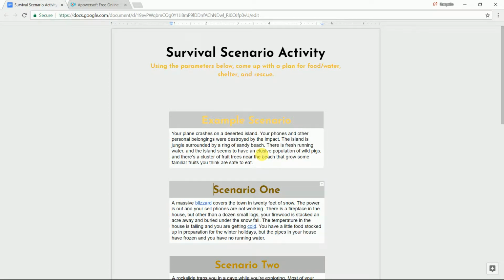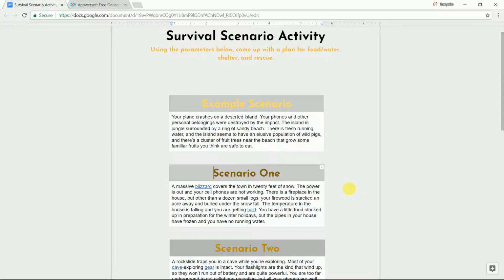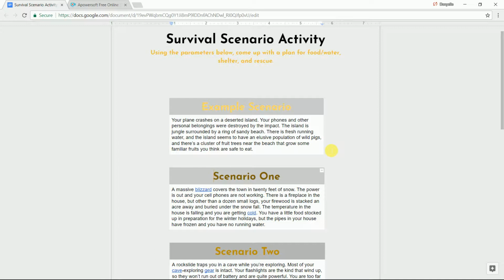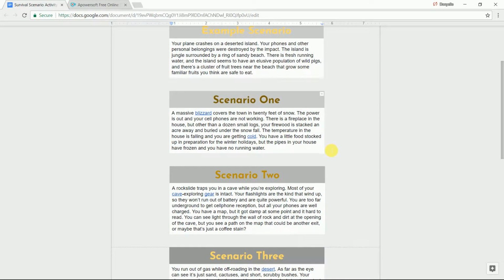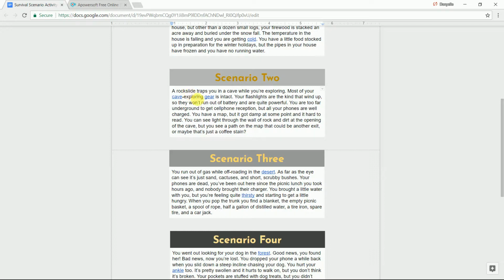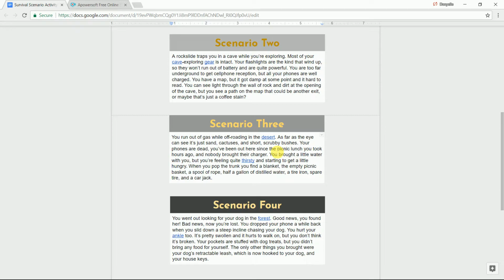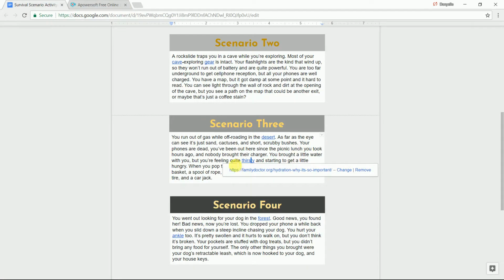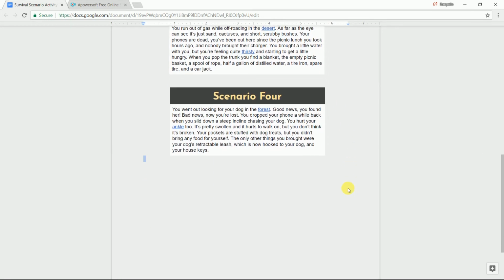Video #2 For TCH ED 5310 Survival Scenario Hyperdoc